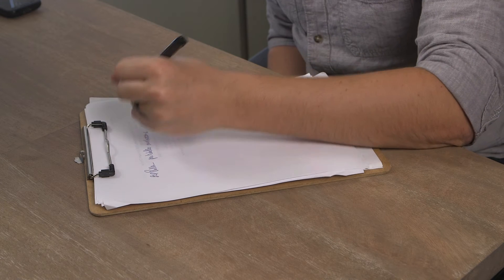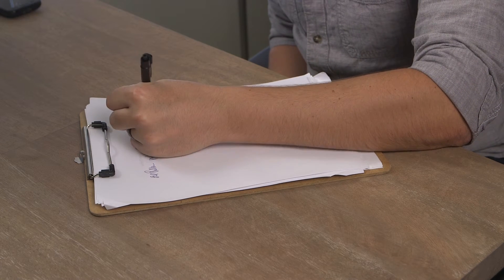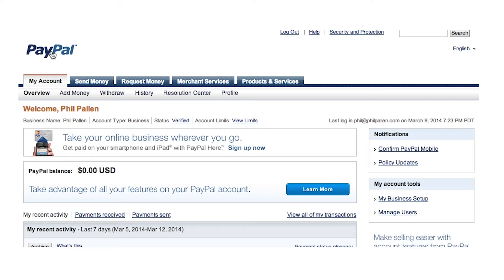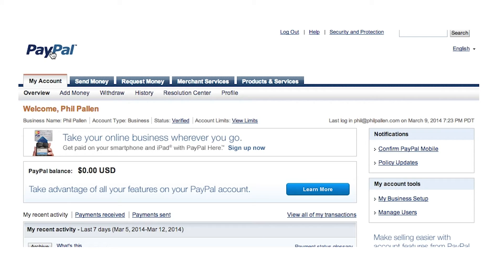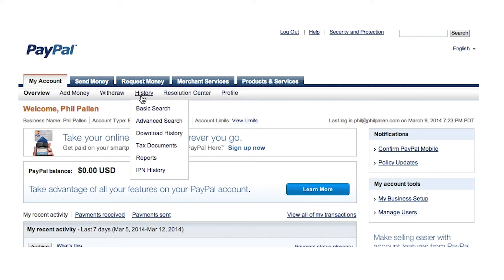How to Reprint Shipping on PayPal : PayPal Shipping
Reprinting shipping on PayPal is something that you can easily do right from your main account page. Reprint shipping on PayPal with help from a Los Angeles-based social media manager and brand designer in this free video clip.

Series Description: Reprinting shipping on PayPal is something that you might do after you've sold something on eBay. Reprint shipping on PayPal with help from a Los Angeles-based social media manager and brand designer in this free video series.